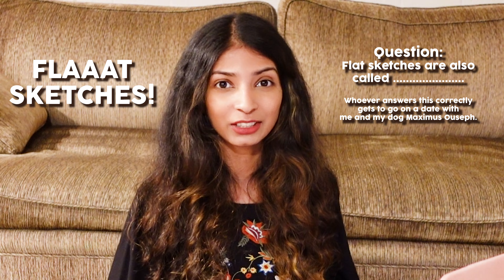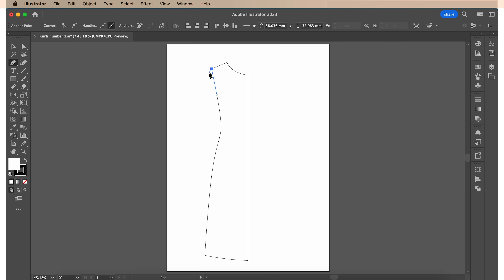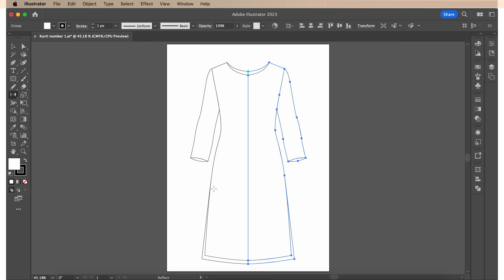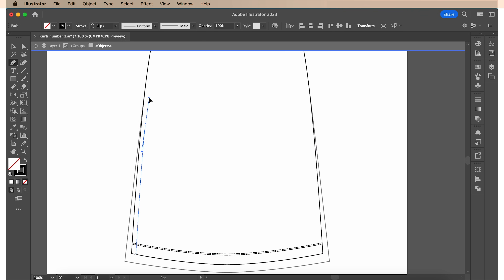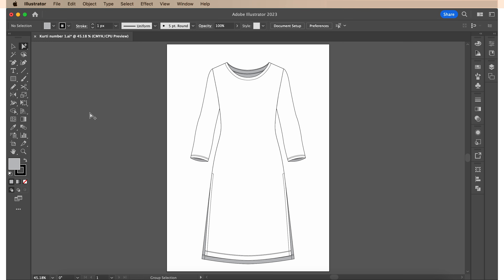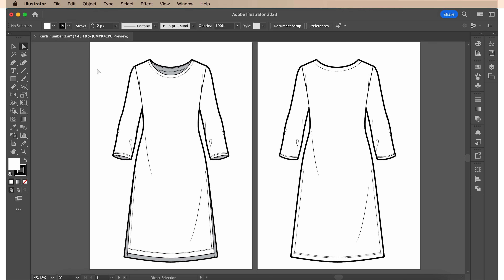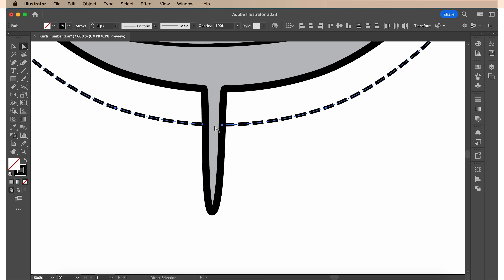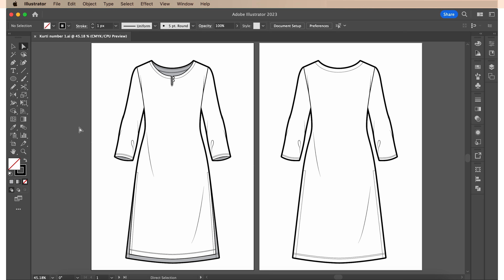Draw a Kurti's Flat Sketch: Easy Adobe Illustrator step-by-step tutorial for Fashion Designers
Hey guys! In this video, I show you how to draw the flat sketch of a basic woman's kurti on Adobe Illustrator.
P.S. I am on a Macbook Air laptop, using my laptop's touchpad to draw. I'm not using a mouse or any other drawing device.

✰ Want to shop the editable Ai. files of the Flat sketches drawn in this video?

♀️𝐀𝐛𝐨𝐮𝐭 𝐦𝐞: I own 8 years of experience as a Fashion designer, having studied at the London College of Fashion and most recently worked as Design Manager at Myntra.

💬 𝐖𝐚𝐧𝐧𝐚 𝐬𝐚𝐲 𝐇𝐢?

Chapters:
00:00 - Intro
00:24 - Outlines
05:00 - Stitchlines
07:49 - Greying the inner backs
07:59 - Thick black outline
08:54 - Fold lines
10:04 - The Kurti's Back
12:04 - Neck details

(Some of the links included are affiliate links - therefore when you click them and purchase, I earn a small commission that goes towards supporting this channel, hence thank you guys in advance! :) )